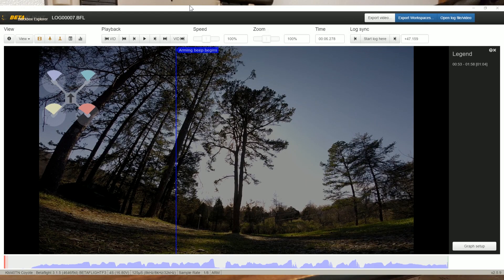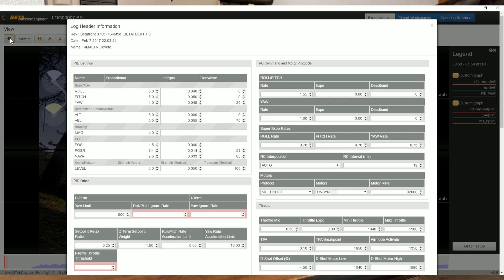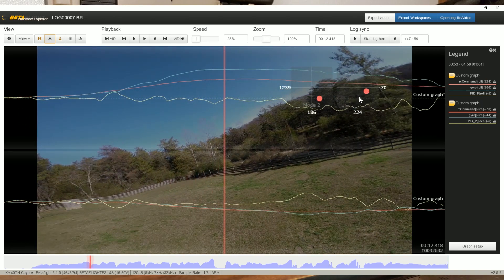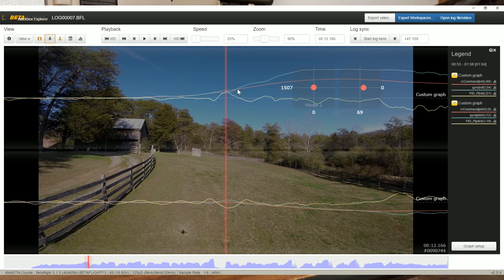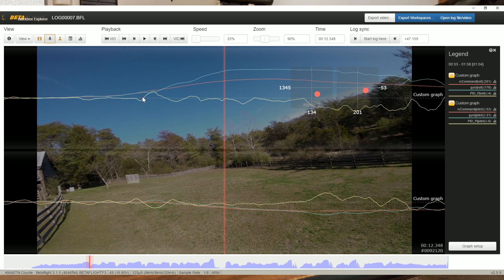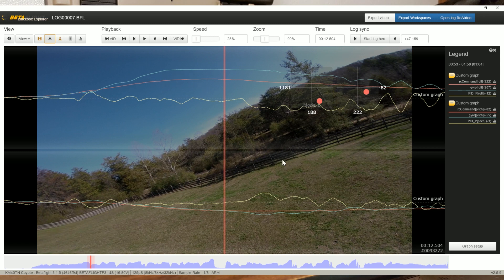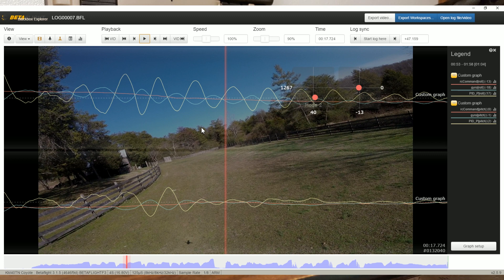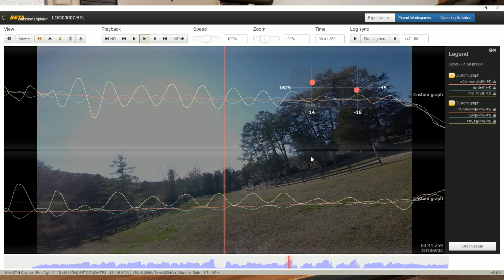BLACKBOX 101 | Ep5 - The P Term In Action